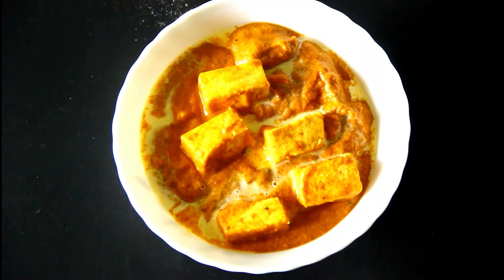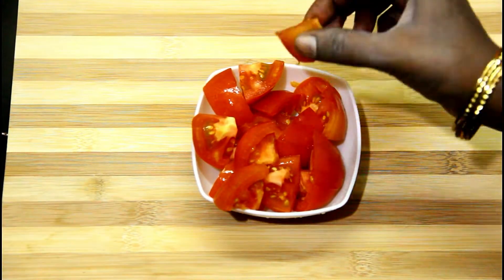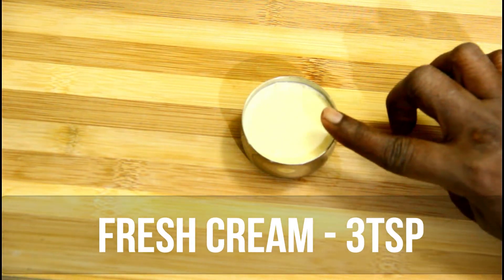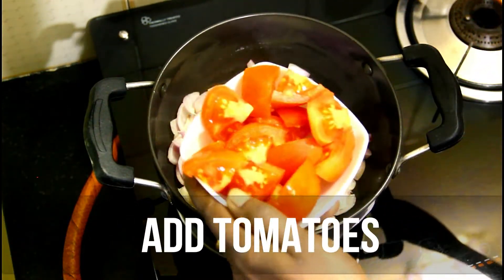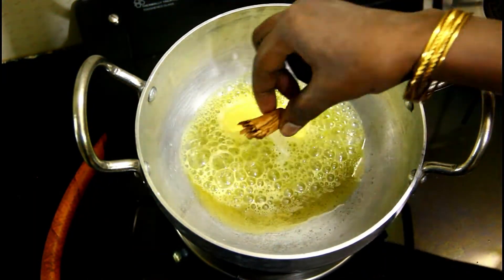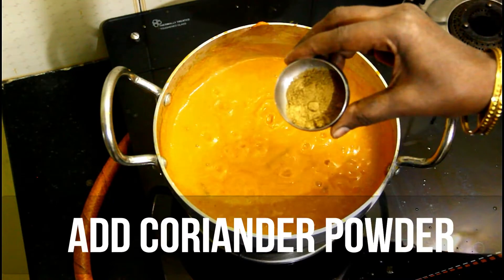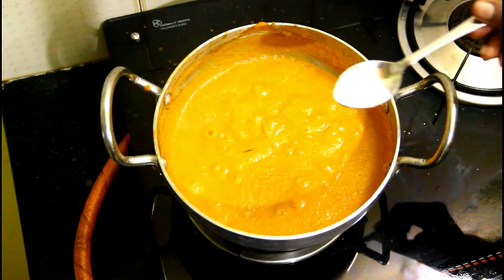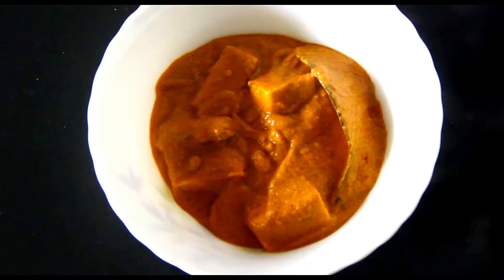Paneer Butter Masala Recipe in Tamil | Paneer Gravy Recipe in Tamil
Paneer Butter Masala is one of the common yet delicious north indian recipe. Paneer butter masala can be a side for chapathi, naan or even fried rice. This video explains step by step process on how to prepare paneer butter masala.